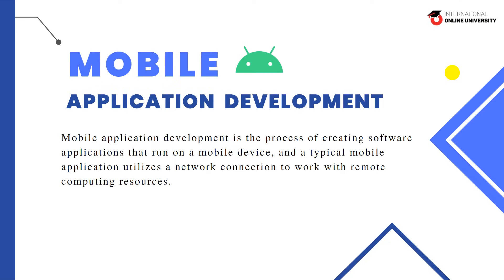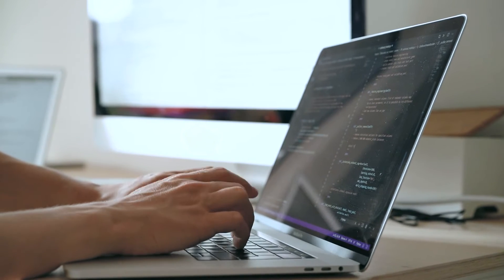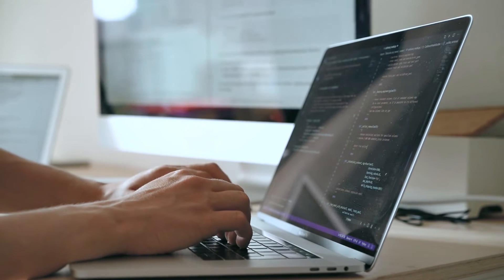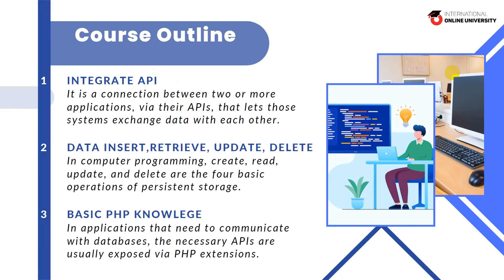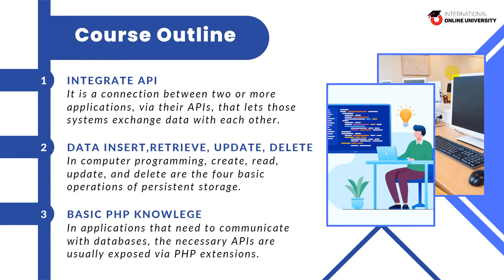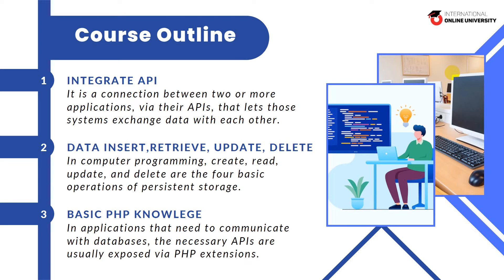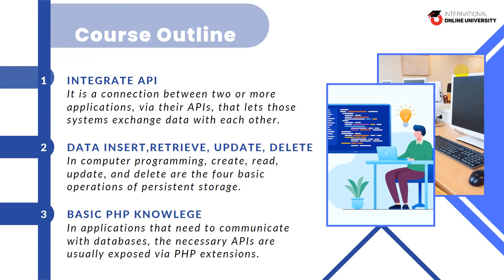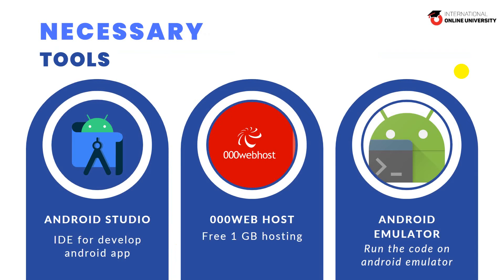Introduction of API Integration in Android Application Video Series